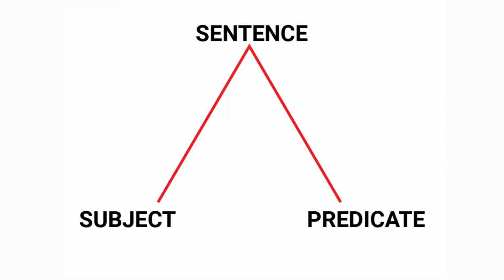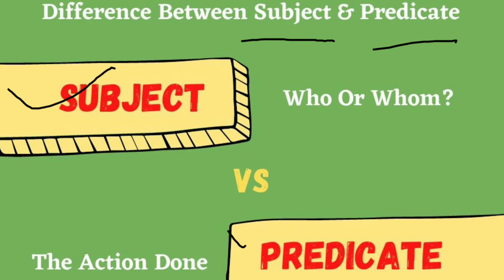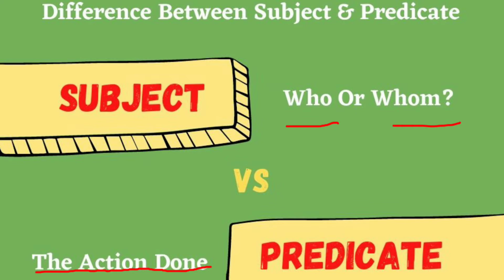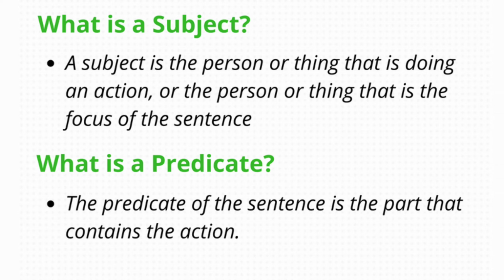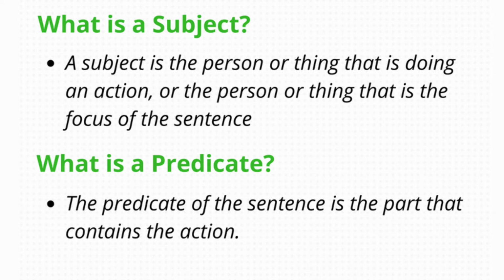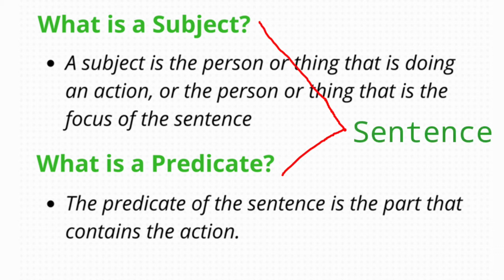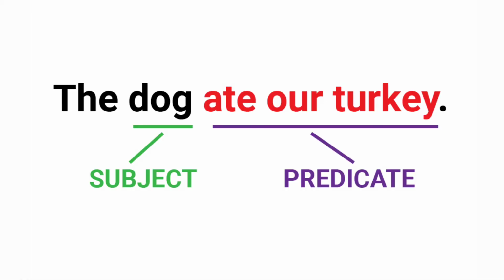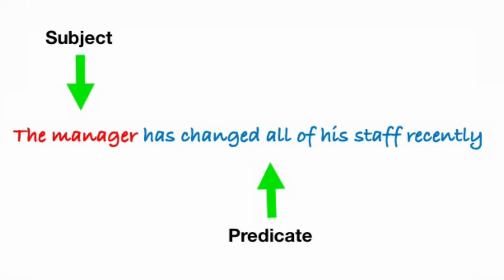Basic Grammer || Subject and Predicate || Sentence making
Hloo Students
welcome to Dreams_unlimited_Classes

 This is our new channel and our motive is to help the students who can't afford good tutions because of this pandemic situations or any other problems like financial crises...
We post videos that are useful for the students. They can help them to crack the competitive exams.

   ⏩      Online classes for all competitive exams preparation. Online free batches will be start.
.starting online 2020 batches
DELHI POLICE CONSTABLE
SSC MTS
SSC CHSL
SSC CGL
SSC CPO SL
SSC STENOGRAPHER
UP POLICE SL
UP POLICE CONSTABLE
ETC.

Your support is all we need